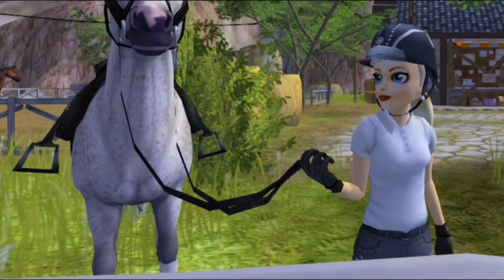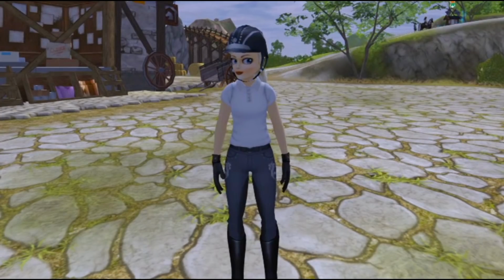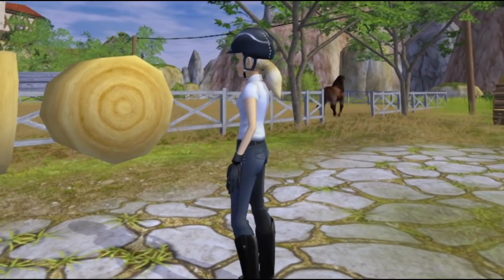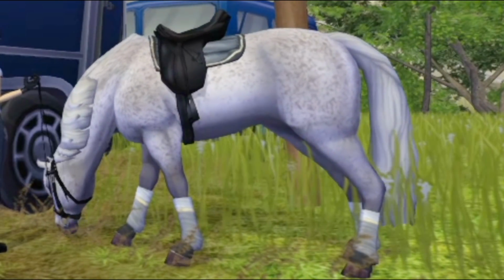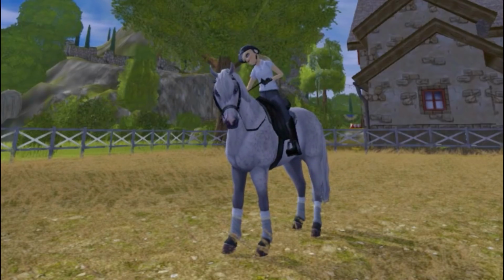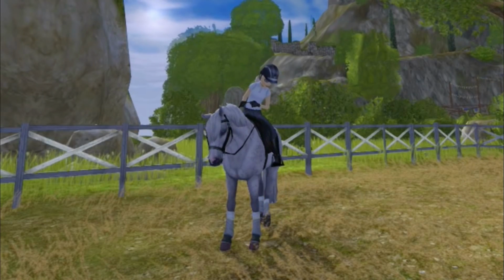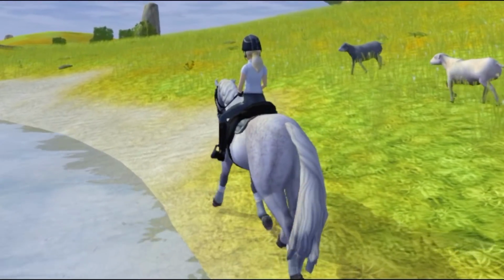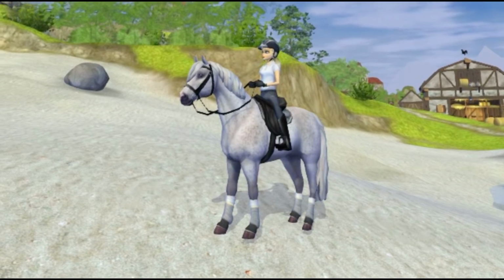Sunrise GoPro Gallop with Margo + Kensington Info in Description || Ride With Me || SSO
Hey Everyone! Check out the links below to see all of my platforms/resources!

KENSINGTON: So, I'm not actually hosting this show, and it doesn't actually exist, but you can join in on the fun! Here is my schedule for when it starts and when I'm filming:

Trot Up: Thursday, August 30th, Silverglade Winery Gardens.

Dressage Day: Friday, August 31st, Riding Hall Dressage Arena.

XC Day: Saturday, September 1st, Valedale Lake.

SJ Day: Sunday, September 2nd, Riding Hall SJ Arena.

The reason I'm giving you these dates is so that you can post photos on your social media, and take videos on those days, on those locations so it's as if you're there! If you do an instagram, use the hashtag kensingtonsso so I can see your pictures! :D

Linx:

Silverglade Equestrian Official Website- Look through for our services, merch and horse profiles:

Silverglade Equestrian Instagram - Follow to get the latest updates going on in SilverGlade Equestrian:

JorvikH Magazine - The latest insight on the shows, tips and tricks, our faves and more all included:

(Navigate using the small arrow buttons on the bottom, not the ones with the bar to the side of them, but the arrow buttons on the inside of that.)

What I use:

To film Footage - Bandicam
To Edit - Filmora
Microphone - Blue Yeti Microphone

Hey everyone! I'm Adelaide Winterstep and if you're new to my channel, welcome! There are so many platforms to navigate, so check out the links above for the resources about my channel.
This is roleplay channel that features Star Stable Online characters and horses, none of the videos advice, websites/magazines advice, services for sale on websites,  should be taken seriously. Always consult a porfessional when handling horses.